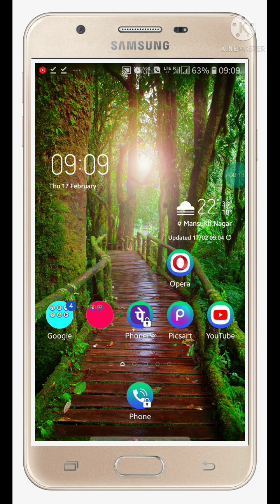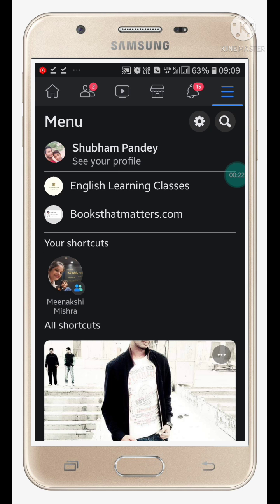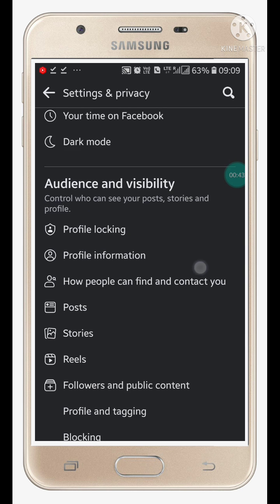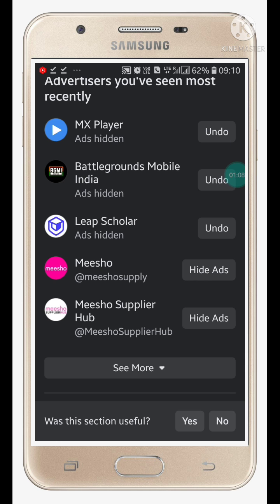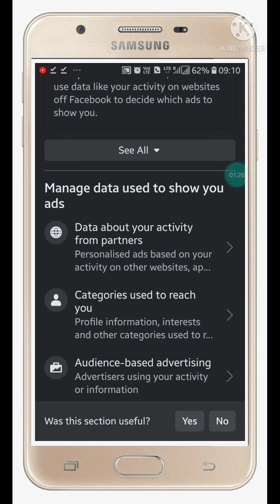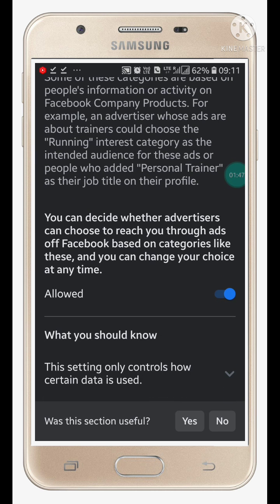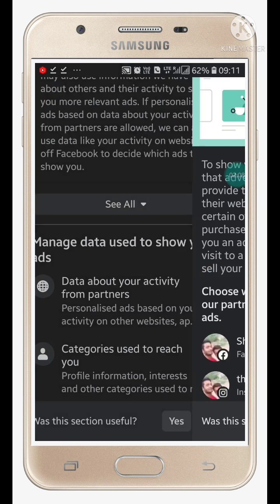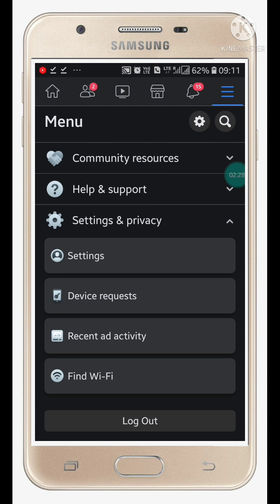How to Block Ads On Facebook 2022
Hi friends,
In this video I am going to show you how to block ads on Facebook. If you are sick off ads while watching Fb ads, this video will show you how to block ads on facebook
facebook ads block method
How to block ads On Facebook
How do I block ads on Facebook 2022
How to Block ads on fb 2022
how to block fb ads 2022